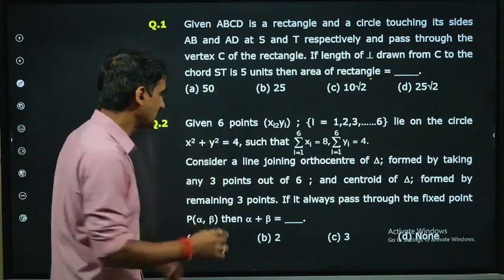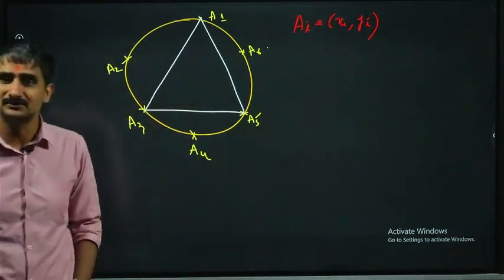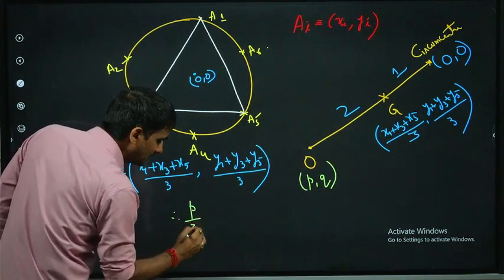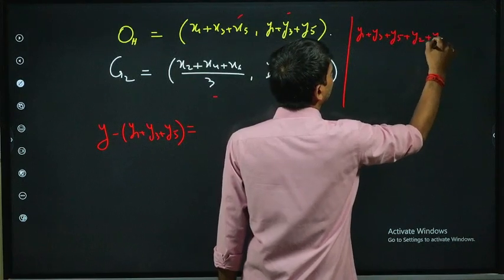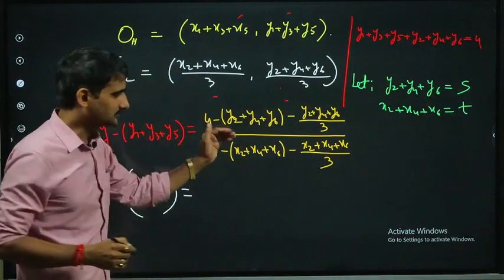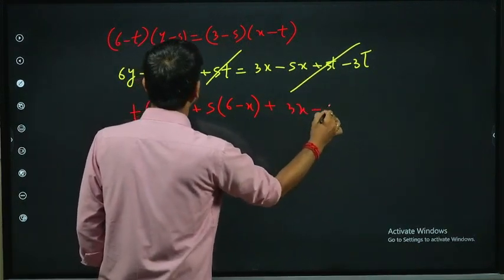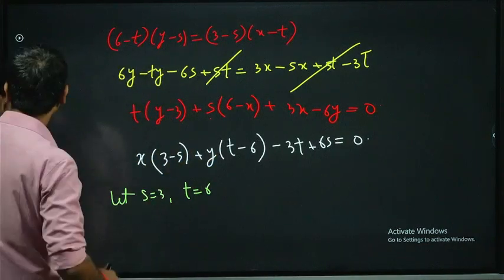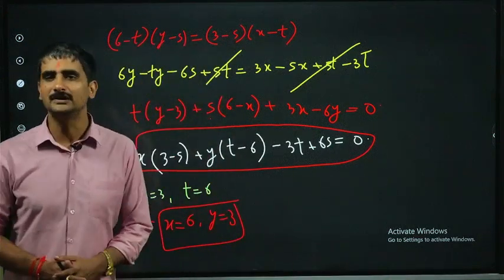TEJAS Maths || Geometry || Day 10 Q2 || IIT JEE || Mains & Advanced || P. T. Sir ||B.Tech IIT Kanpur